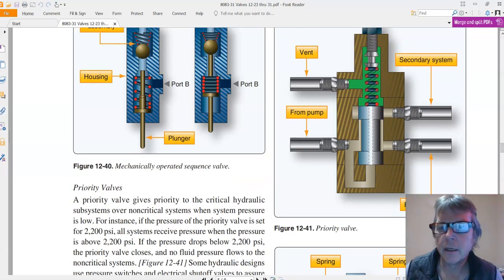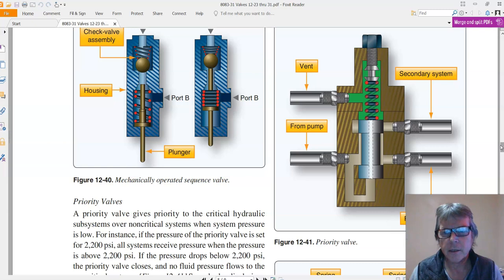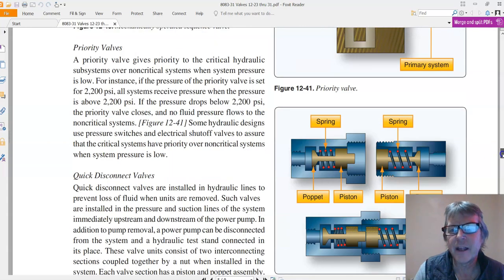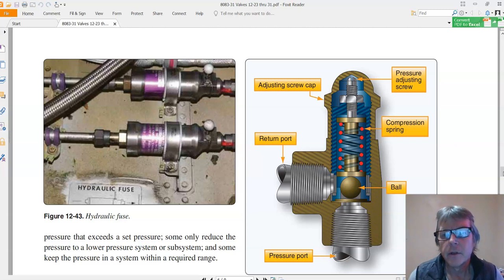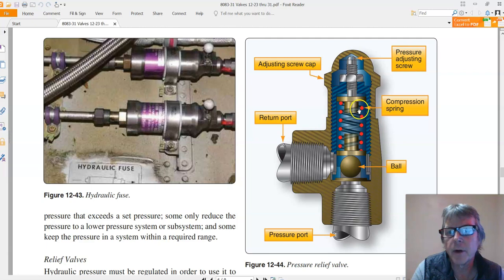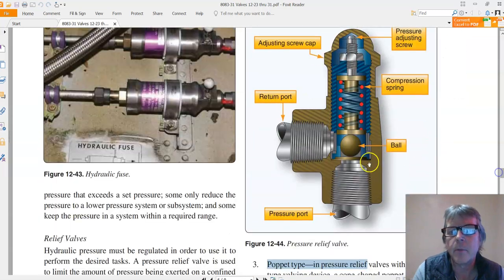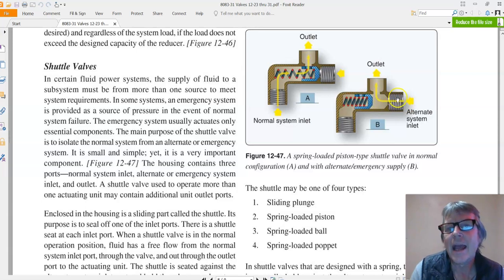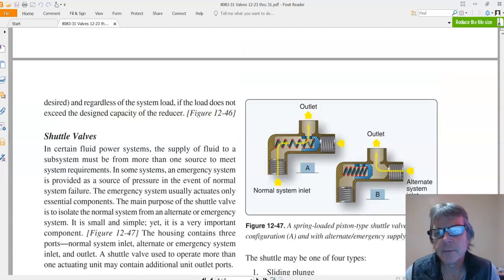Aircraft Valves Part 2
This video is Part 2 of 2 videos on aircraft hydraulic valves from the FAA-H-8083-31.